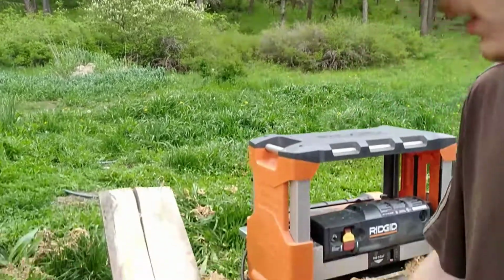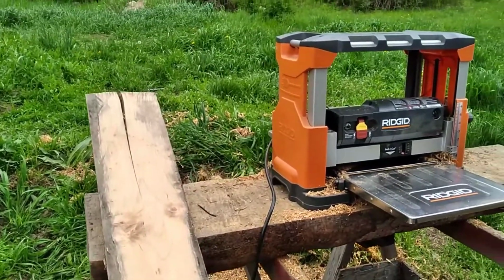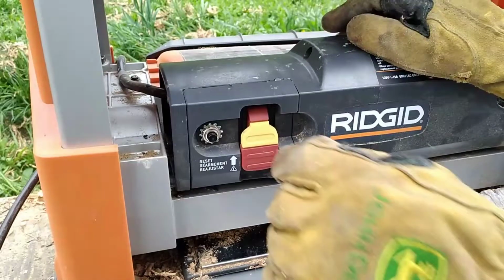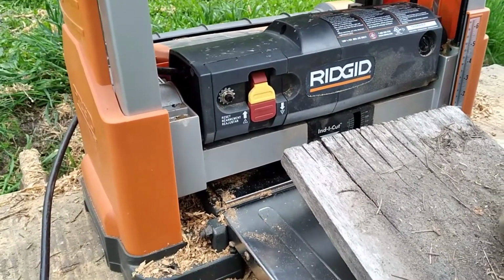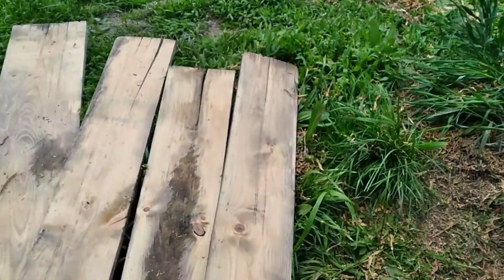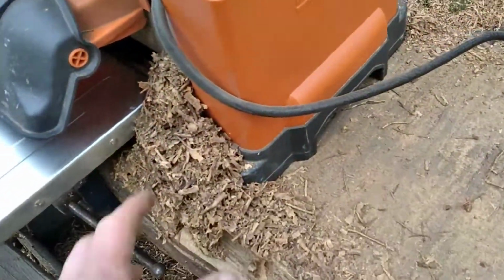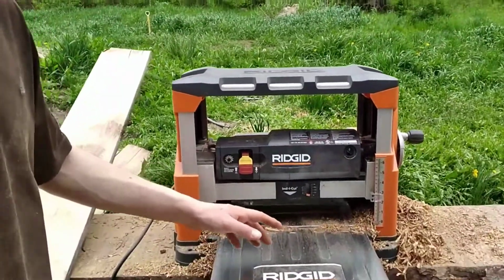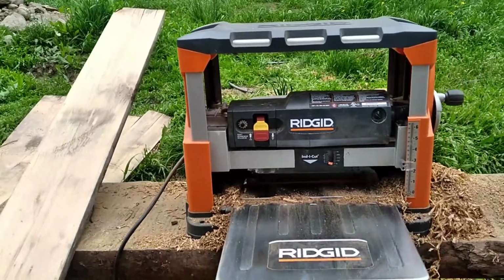Ridgid Planer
MountainHigh YouTube channel back in action using new Planer. a good way to turn old Lumber into fresh usable Lumber